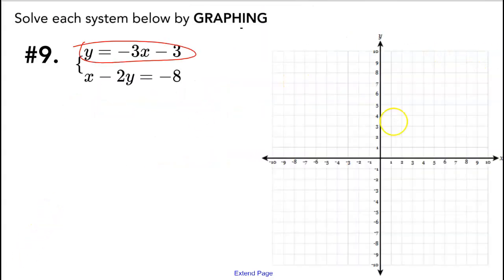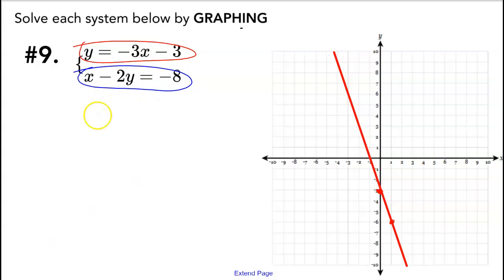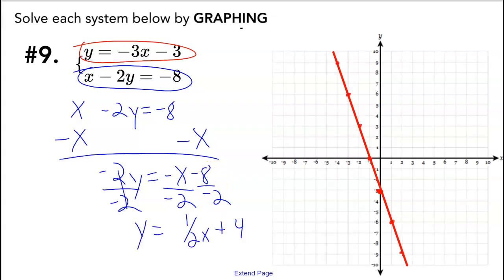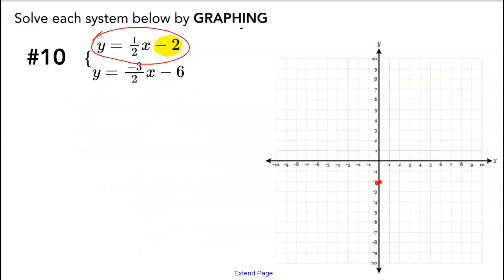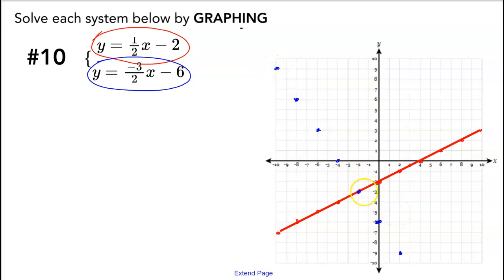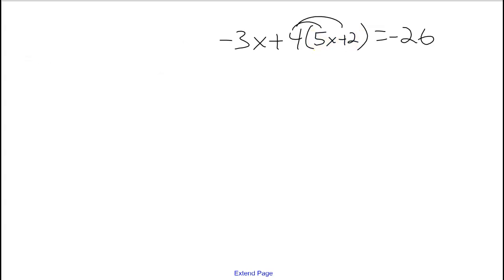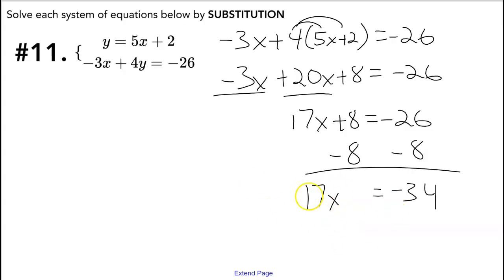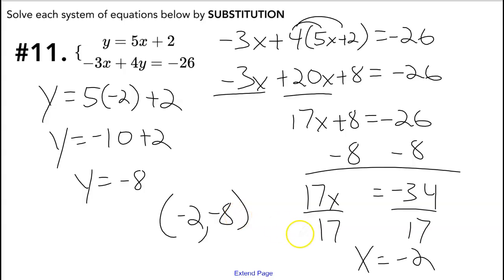Unit 5 Assesment Study guide PART 3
Unit 5 Assesment Study guide PART 2